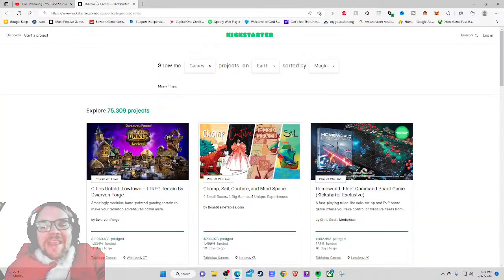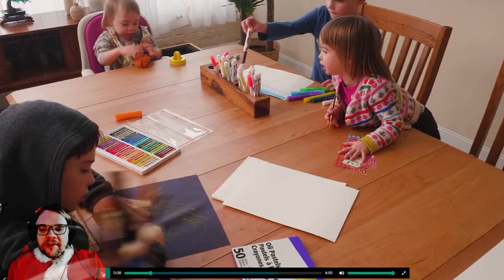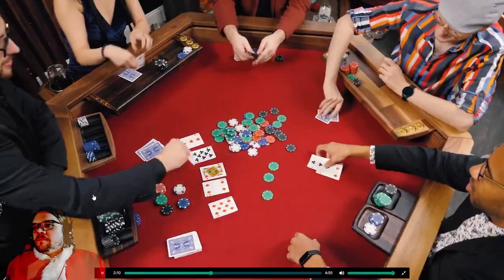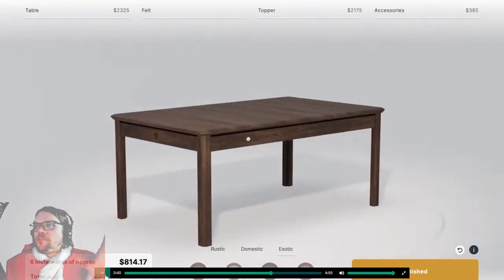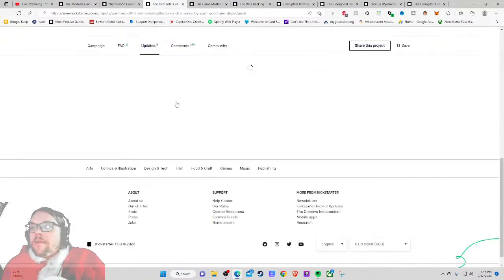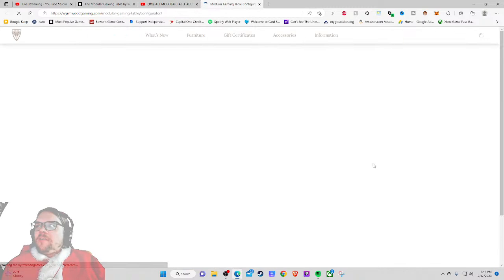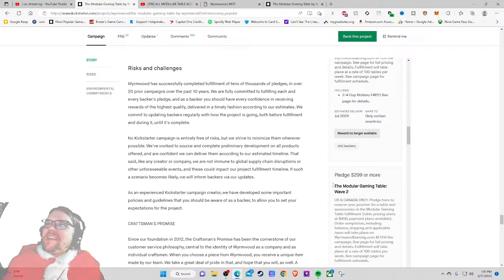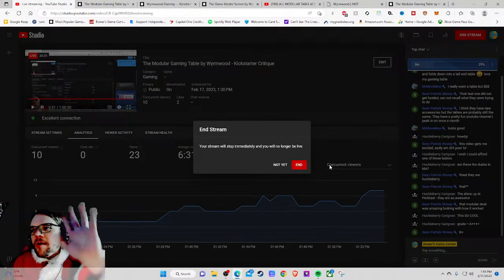The Modular Gaming Table by Wyrmwood - Kickstarter Critique